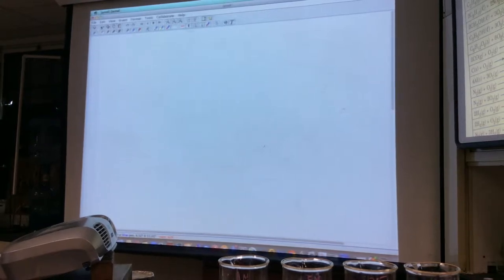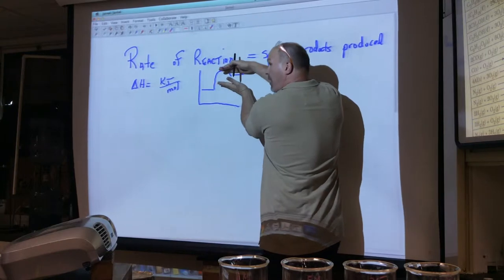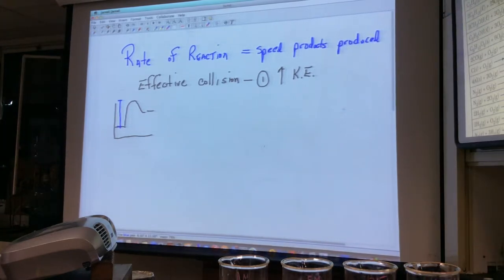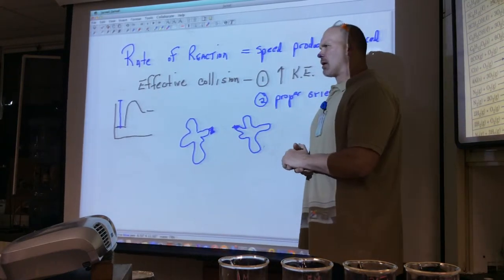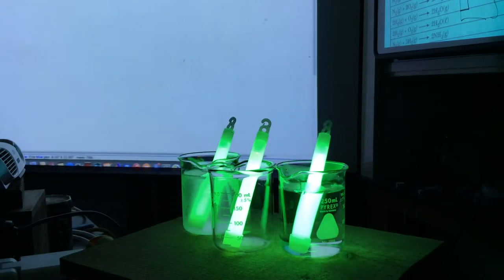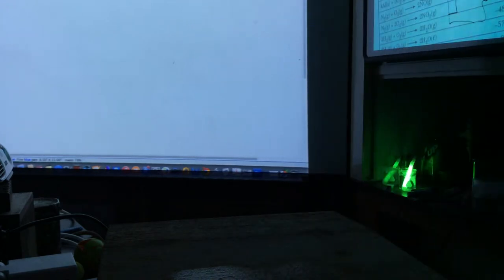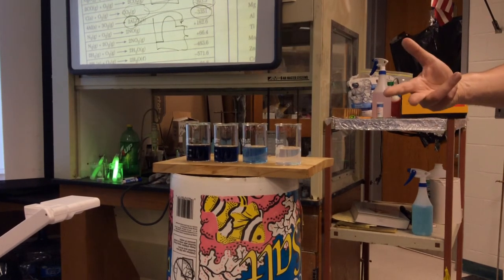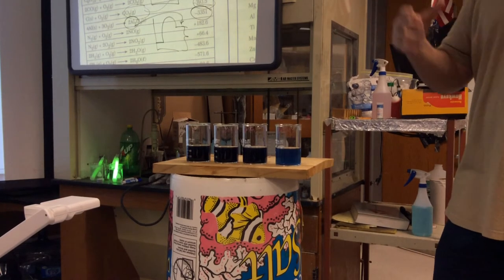Regents Lecture - Rates of Reaction Intro